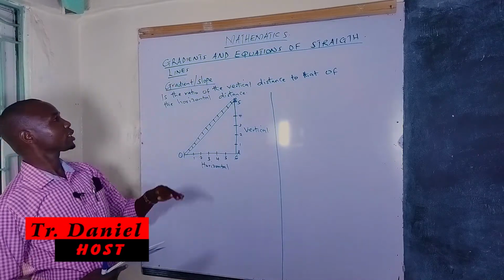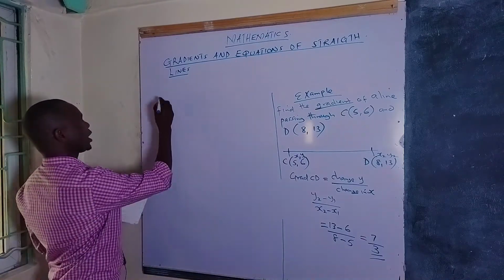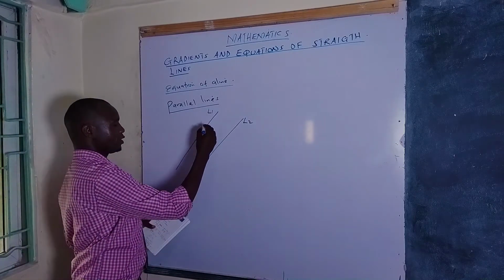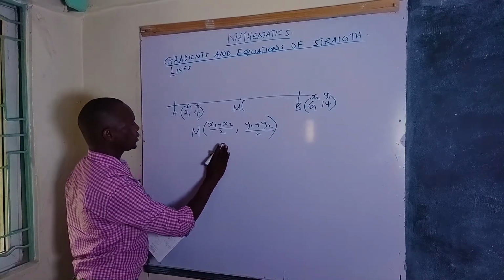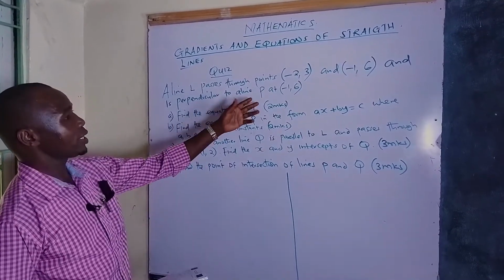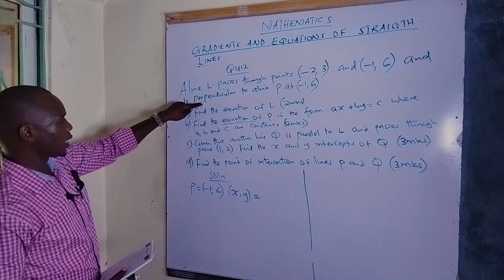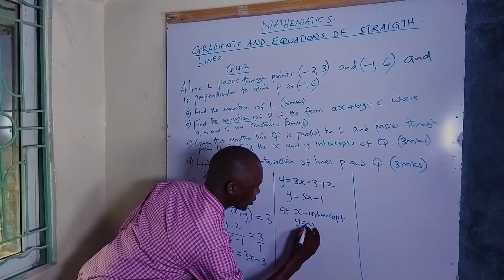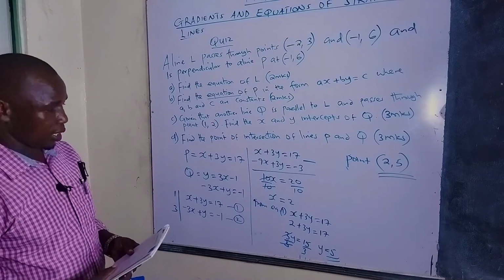GRADIENTS AND EQUATIONS OF STRAIGHT LINES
FORM TWO MATHEMATICS